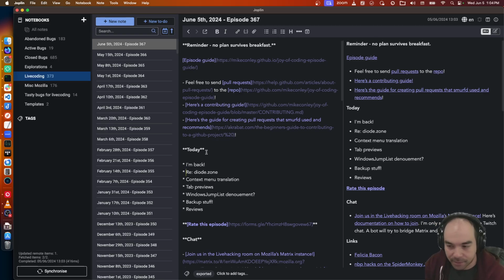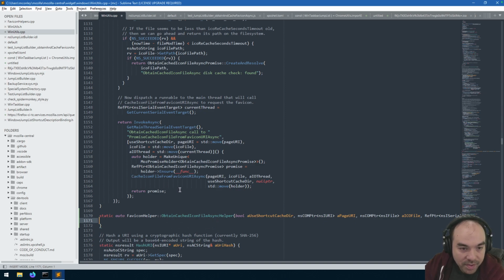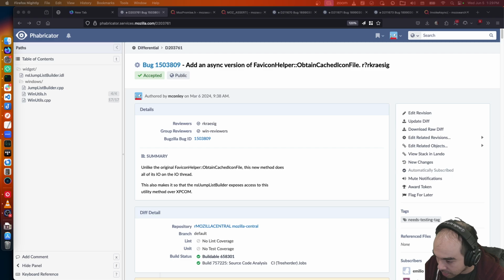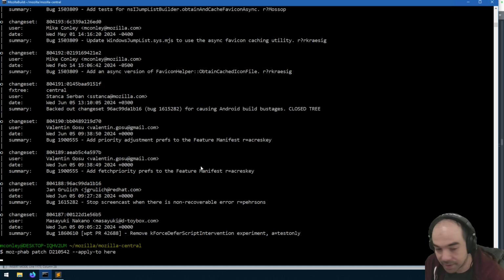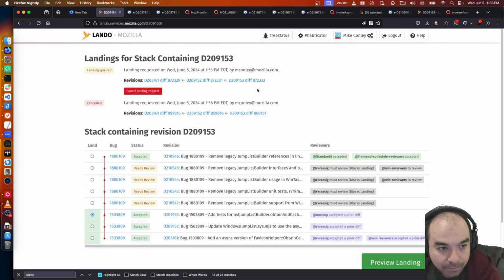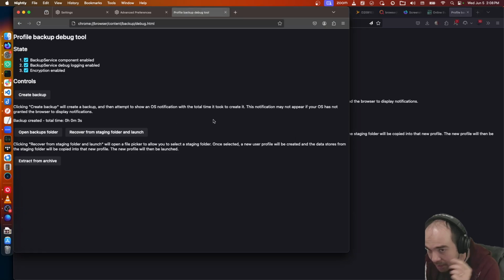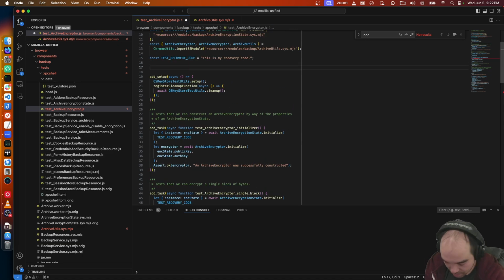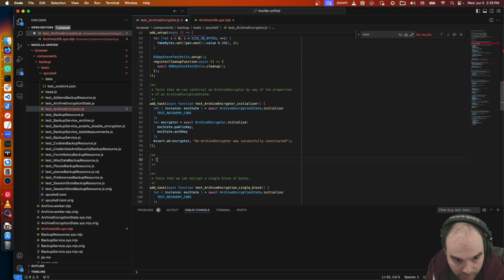The Joy of Coding - Episode 367